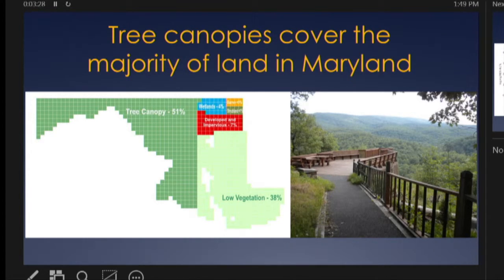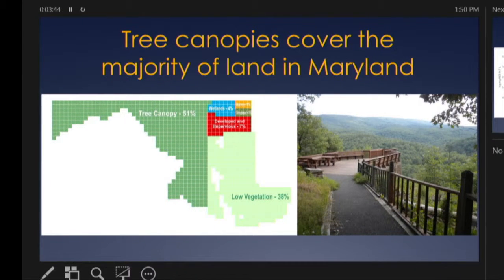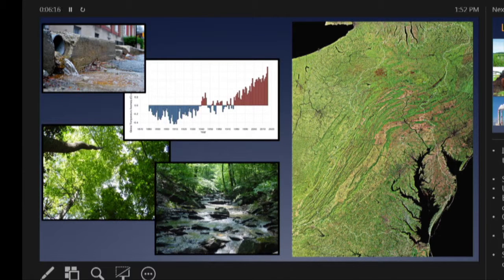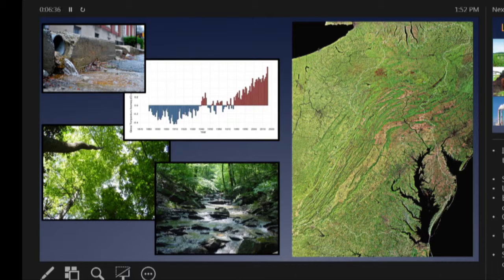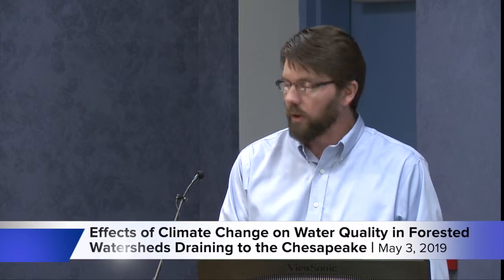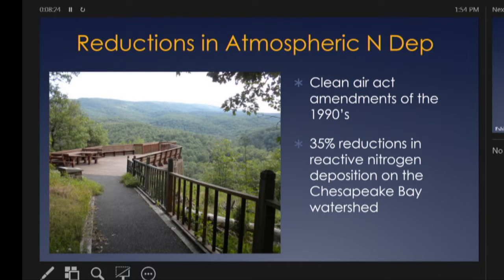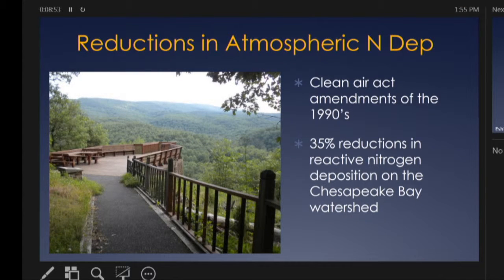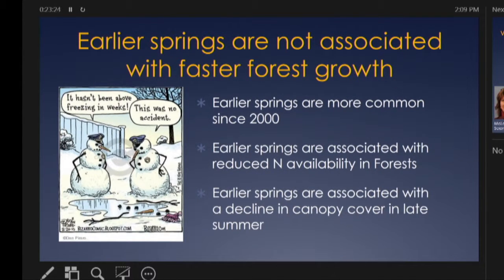Effects of Climate Change on Water Quality in Forested Watersheds Draining to the Chesapeake Bay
Presented by Dr. Andrew Elmore at the "How's that Habitat working for you? meeting on May 3, 2019 at Horn Point Laboratory in Cambridge, MD. Presenting information about "preserving and conserving habitats" for comprehensive and environmental planning.